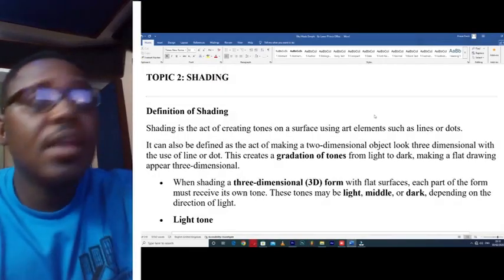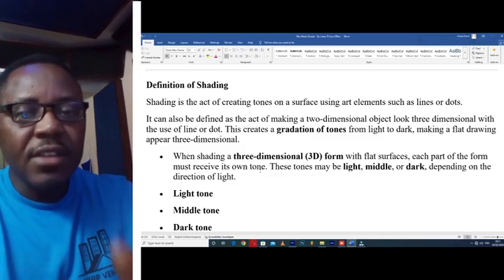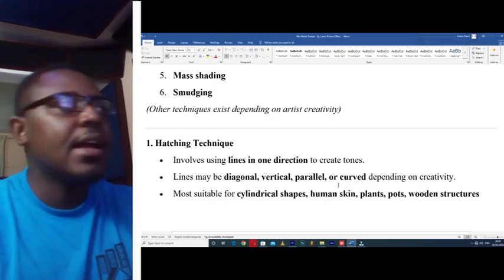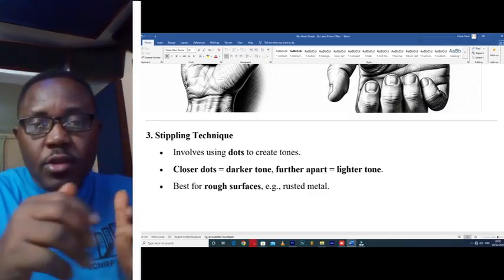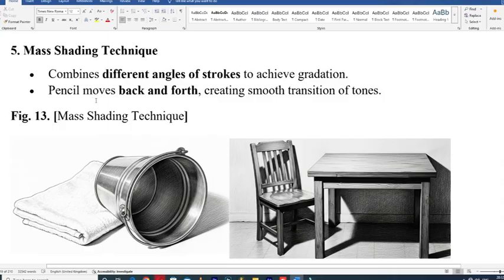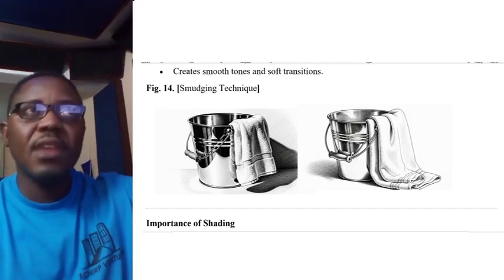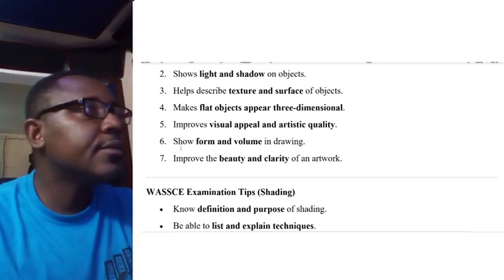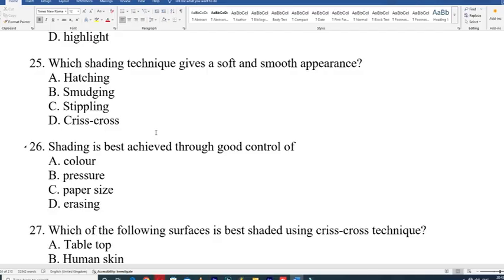Lesson 2 Shading Theory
Learning Shading - Definition, Technics and Importance of Shading